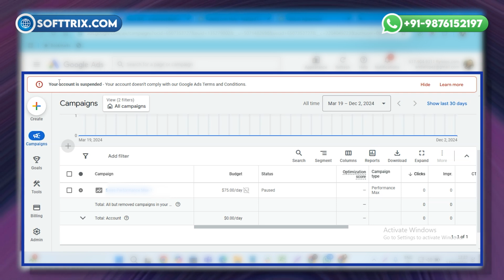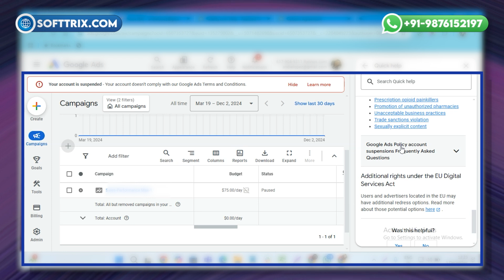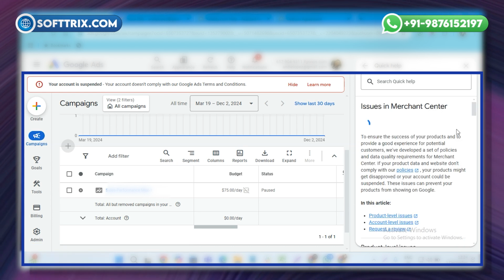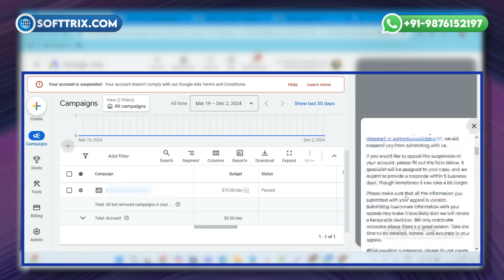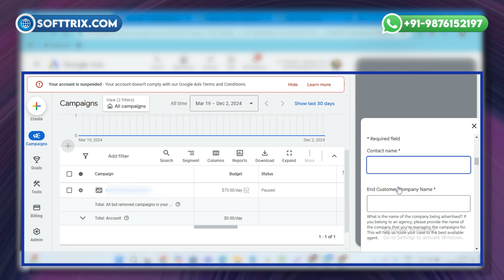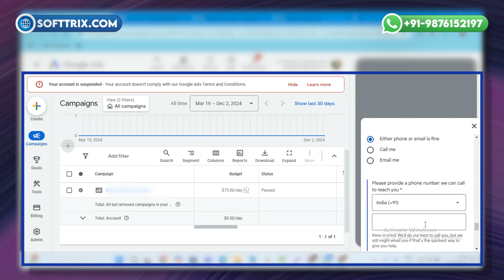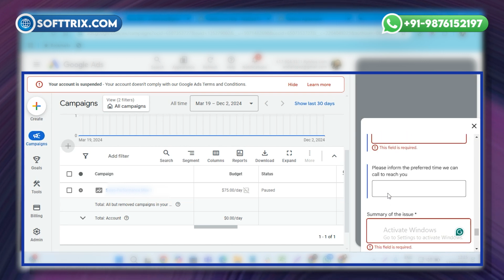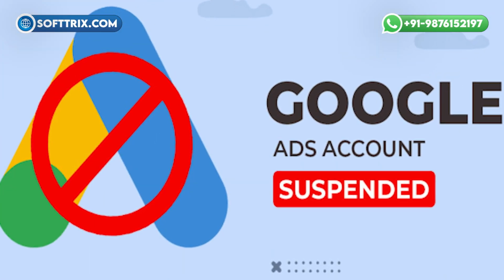How to Raise Appeal For a Suspended Google Ads Account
Learn how to appeal a suspended Google Ads account 🚫, fix issues ⚙️, and get your campaigns back on track 📈.

 *Our Tools*

Timestamps:-
0:00 - Introduction
0:44 - Understanding Suspension Notifications
1:13 - How to Find the Appeal Option
2:03 - Submitting the Appeal Form
3:13 - Key Information for Appeal
4:21 - Conclusion and Tips

Has your Google Ads been suspended 🚫, leaving your campaigns on hold and your business in a bind? Don't worry, you are not alone! Google suspension policies can feel overwhelming 😰, but the good news is that you can fight back with an appeal 💪. In this video, I'm going to walk you through the exact steps to raise an effective appeal 📑 and avoid common mistakes ❌ to get your account back in action.

So, we are on the screen 📱, and you can see one of my accounts is suspended 🚫. For all the suspended accounts, you can find the suspension notification on top with red color 🔴. For every suspended account, if you've fixed the issue 🔧, you need to raise an appeal. In this video, I'll show you exactly how to raise that appeal ✍️ because you don't get that appeal option directly on Google Ads accounts. So, you have to find that appeal option 🔍. I'll show you how you can find it.

On the top, where you see the notification, on the right-hand side, you can find the option "Learn More" 📚. If you click on "Learn More," you can find some information about suspended accounts 📖—what it means, how it gets suspended, and what it entails. So, all that information is here, but you still don't find any information about the appeal 🧐. Once you find this information, you then click and find all the blogs 📰. Once you open up this blog, at the bottom, once you scroll down ⬇️, you can find the option "Submit Appeal" in blue color 🔵.

This option is not directly available in the first steps—you'll have to find it in these ROS, so once you find the option "Submit an Appeal," click on that 🖱️. Once you click on that appeal option, it will give you a red button 🔴 to submit an appeal if you've fixed the Google Ads issue. If you've fixed the issue, then click on "Submit an Appeal" 📤.

Under the "Submit an Appeal" option, you can find fields you need to fill out ✍️, such as contact name, email address 📧, Google Ads account website 🌐, sample keywords 🔑, building information 🏢, and other details. Once you fill out all the information here, you'll have the option to add your phone number 📞 so that a Google representative can call you at the best time ⏰. Then, at the end, you have to provide a detailed summary of the issue, what you fixed 🔧, and why you want to raise an appeal 📝.

Once you do that, you'll have the option to submit the appeal 🚀. Once you submit the appeal, the appeal will be submitted ✅, and you can expect to receive a response from Google support within 24 hours ⏳, or it can take up to a week 🗓️. So, that's how you can raise the appeal, and that's how you can resolve a suspended Google Ads account 🔑.

Remember, the key is understanding why your account was suspended ⚠️, providing detailed and honest information 📝, and following Google's process carefully 🧐. ✌️